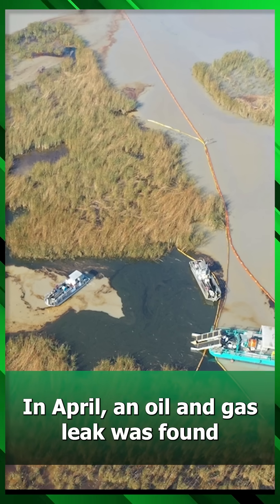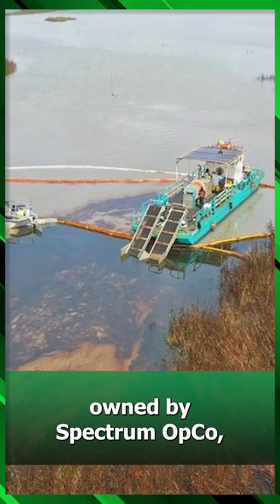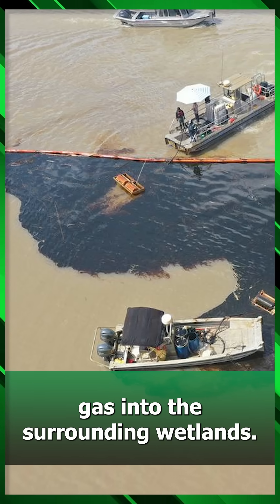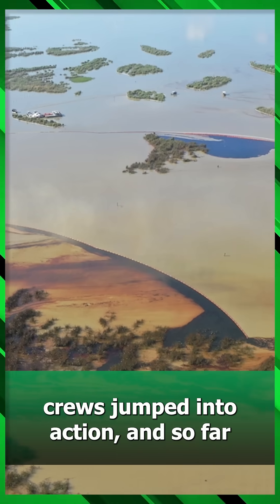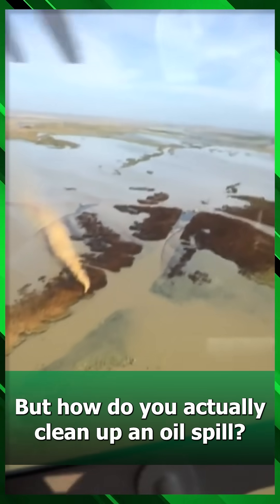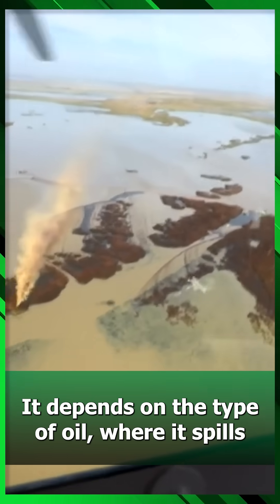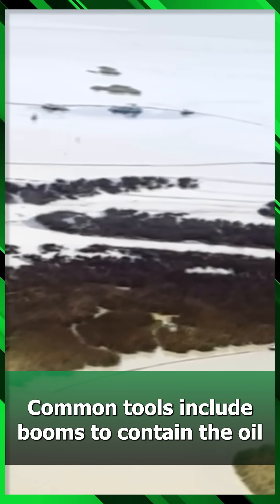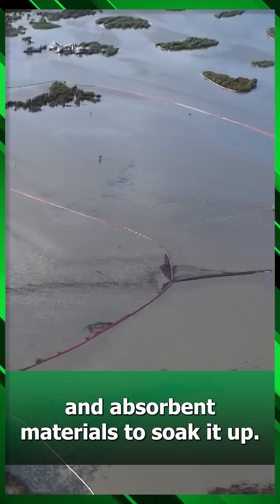Louisiana Oil Spill: How Do You Actually Clean This Up?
A well in Louisiana’s marshlands leaked crude oil and gas, but how does oil spill cleanup really work?